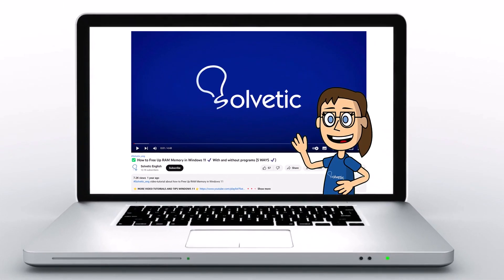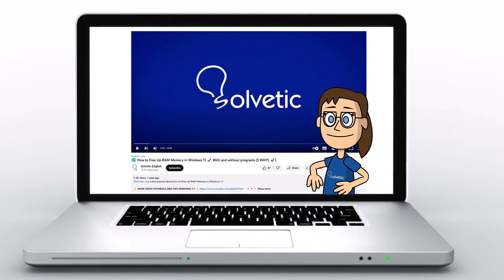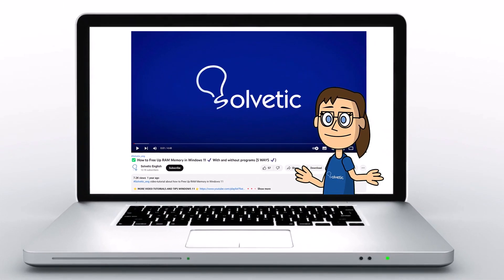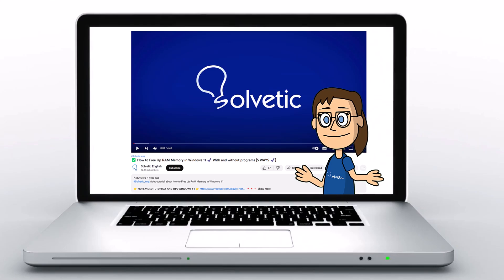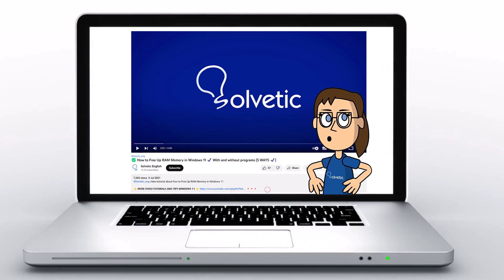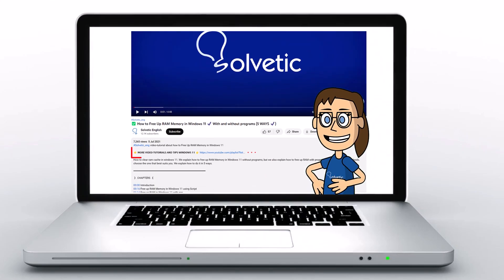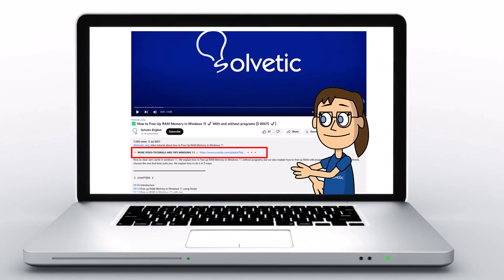Remove Page Numbers Google Docs